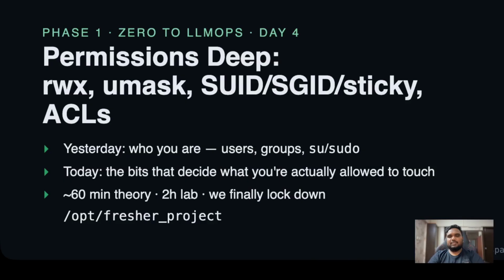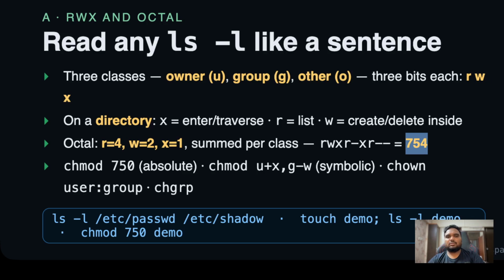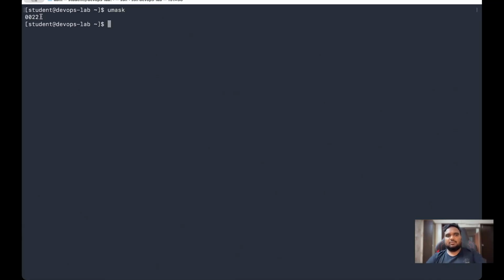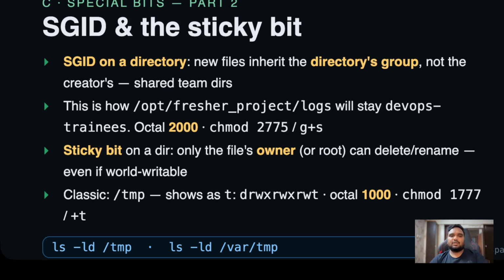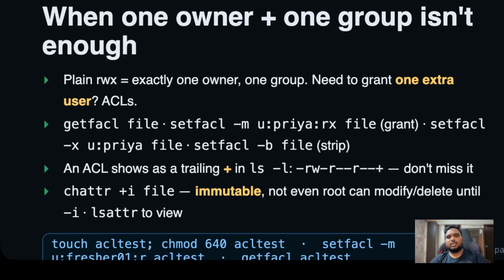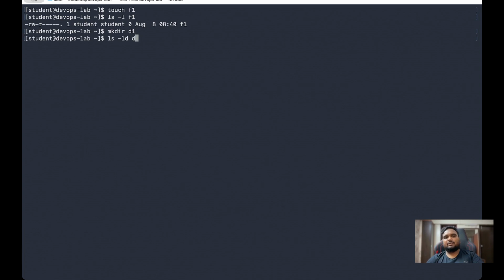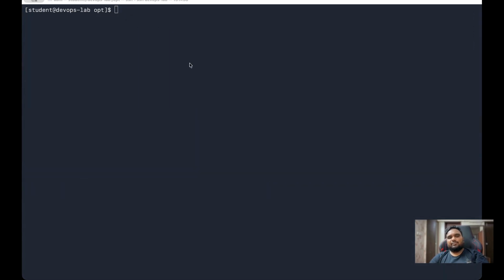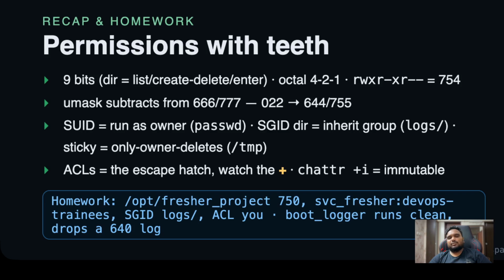Why chmod 777 Won't Save You — Linux Permissions, SUID, SGID & ACLs | Zero to LLMOps (Day 4)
Day 4 of a free 180-day DevOps course. Yesterday we answered "who are you" - users, groups, passwd, shadow, sudoers. Today we answer the other half of the same question: now that the system knows who you are, what exactly are you allowed to do to a file, and who decided that?

This is the day where chmod 777 stops being the thing you type when something does not work, and starts being the thing you never type again.

• rwx and octal, until you can convert either direction in your head - r=4, w=2, x=1, summed per class, so rwxr-xr-- is 754
• The directory trap almost everyone gets wrong: on a directory x means "can enter", r means "can list", and w means "can create and delete inside". Read on a directory without execute is nearly useless, and we show why
• umask, which is subtractive, not additive - the mask is taken away from 666 for files and 777 for directories, which is why the default 022 gives you 644 files and 755 directories
• SUID (4000) - why /usr/bin/passwd has to run as its owner rather than as you, because it needs to write root-owned /etc/shadow on your behalf. The cleanest real example of privilege escalation that is meant to happen
• SGID (2000) on a directory - new files inherit the directory's group instead of the creator's. If you have ever fought a shared team folder, this is the fix
• The sticky bit (1000) - why /tmp is world-writable and yet nobody can delete your files out of it
• ACLs, for the moment plain rwx runs out - one owner and one group is not always enough. getfacl, setfacl -m, setfacl -x, and the little + in ls -l that tells you an ACL is hiding there
• chattr +i, the immutable flag that stops even root from editing a file until it is unset

Project step: we lock down /opt/fresher_project properly - 750, owned by svc_fresher:devops-trainees, SGID on the logs directory so new logs inherit the group, an ACL so I keep read access without joining the group, and umask 027 added to boot_logger.sh so every log it writes lands as 640 instead of world-readable 644.

⏱ Chapters
00:00 Intro: nine bits, three special bits, and ACLs
01:14 Recall: passwd fields, svc_fresher, the -G trap, su vs sudo
03:04 The three classes: owner, group, other
03:54 What rwx means on a file vs a directory
05:25 Octal: r=4, w=2, x=1, so rwxr-xr-- is 754
06:40 chmod: numeric vs symbolic
08:02 Why root ignores the permission bits
09:23 umask is subtractive: 666 files, 777 directories
10:38 Choosing a umask: 022 vs 027
13:19 SUID: running as the file's owner, not the caller
14:36 Spotting SUID: rws in the owner slot
15:57 SGID on a file
17:18 SGID on a directory: group inheritance
18:42 The sticky bit: 1777, +t, and why /tmp is safe
20:03 ACLs: permissions for extra named users
24:04 Lab: octal drills with chmod
24:51 Lab: directory permissions and traversal
26:43 Lab: umask in practice
27:37 Lab: SGID on a shared directory
29:20 Lab: sticky bit, deleting someone else's file
30:40 Lab: setfacl -m to grant access
31:56 Lab: setfacl -x to revoke
33:13 Project: SGID on the logs directory
34:31 Project: confirming group inheritance
35:46 Recap: the nine bits and the special bits
37:07 Definition of done and homework

Homework: convert rwxr-x--- to octal and 640 back to symbolic, from memory. Explain what SGID does on a directory and why the logs folder wants it. Then confirm /opt/fresher_project is 750, owned by svc_fresher:devops-trainees, and that boot_logger.sh still runs clean as svc_fresher and writes 640 logs.

📚 FREE COURSE MATERIAL - every lesson, lab and answer key

All 185 written lessons, the labs, the answer keys and two self-paced study guides are on GitHub, free and open. You do not need the videos to follow the course.

◀ Previous — Day 3: Users, Groups, /etc/passwd and Shadow, su vs sudo and sudoers  ·  ▶ Next — Day 5: Text Processing I, grep and regex fundamentals